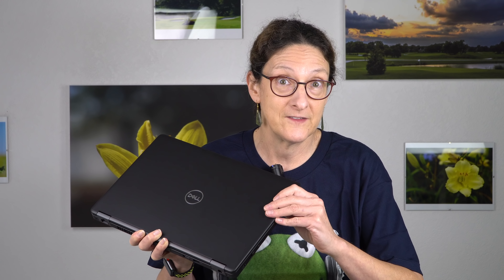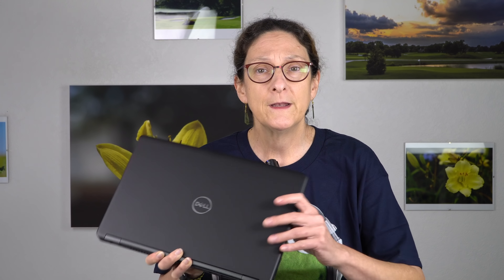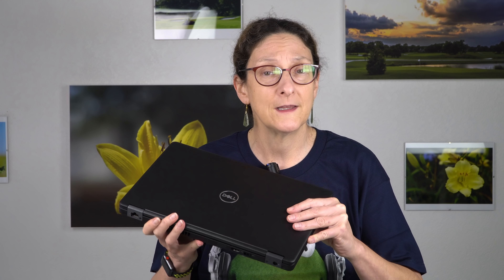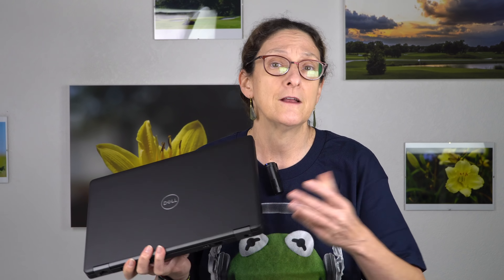Dell Latitude 5491 Review - 14" Laptop with a 6 Core CPU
Lisa Gade reviews the Dell Latitude 5491, a rare 14” business laptop /Ultrabook with Intel Coffee Lake 8th gen 45 watt mobile workstation CPUs rather than 15 watt Ultrabook processors. The laptop is available with NVIDIA GeForce MX130 2GB DDR5 dedicated graphics and there's a touch screen option. The Latitude 5491 has a wealth of ports- including Thunderbolt 3, Ethernet and an SD card slot. Being a business laptop, it has an excellent keyboard, Microsoft Precision trackpad and plenty of security features such as drive encryption, Smart Card reader, a fingerprint scanner and optional facial recognition via a Windows Hello IR camera.